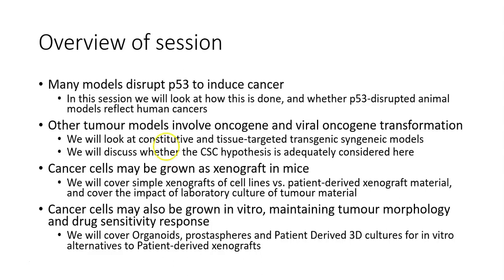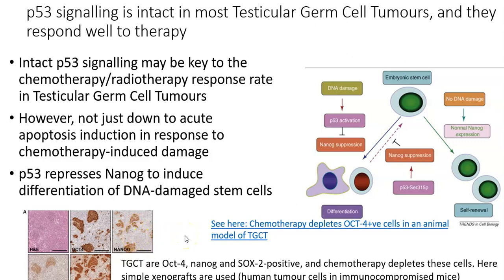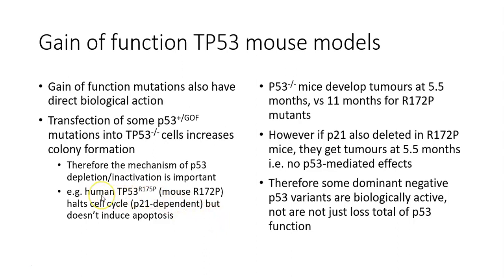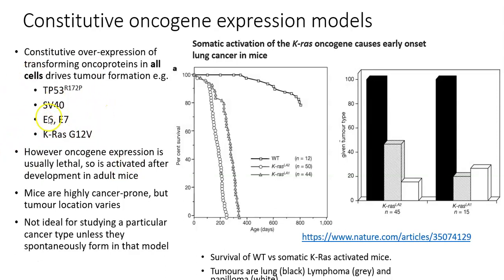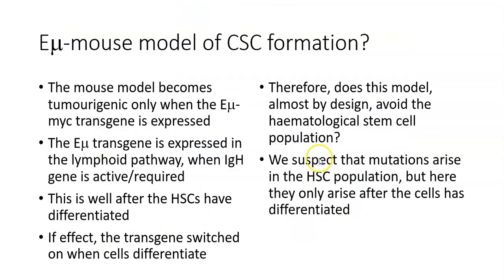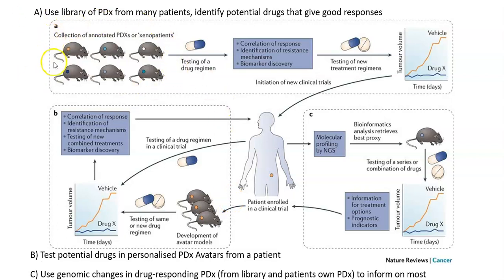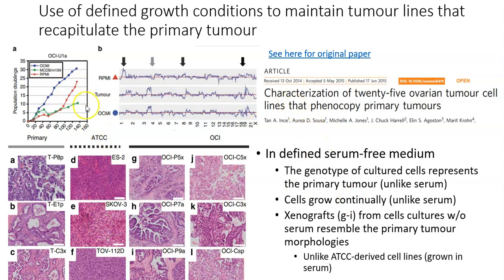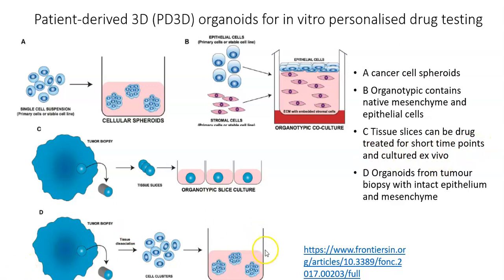Cancer models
MSc Molecular and Cellular Basis of cancer module covering in vivo and in vitro cancer models